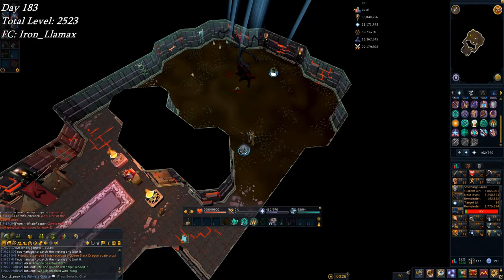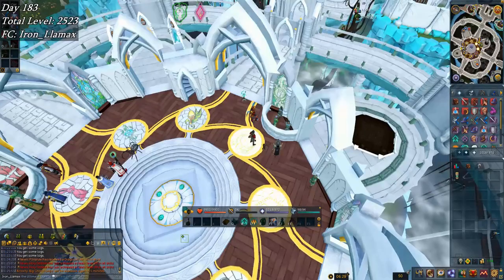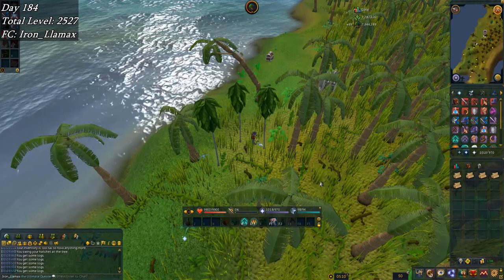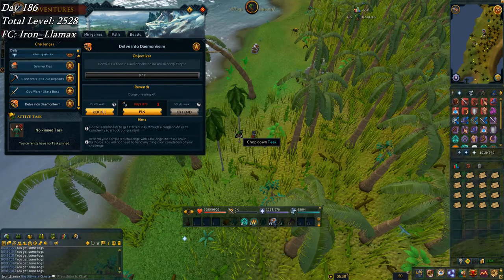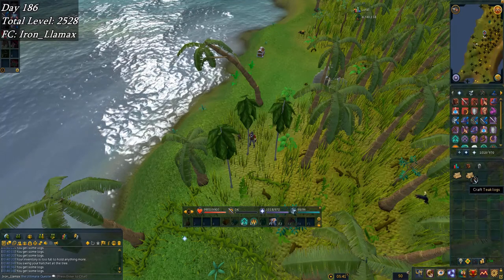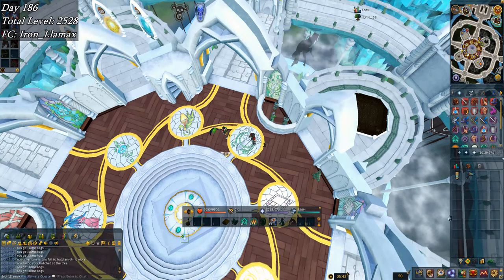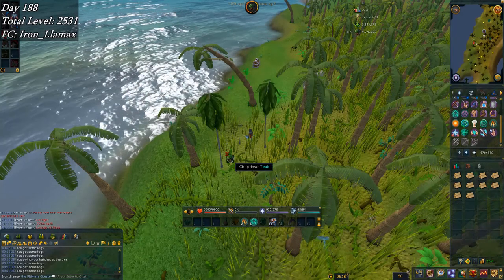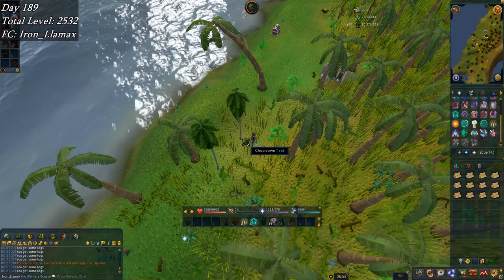RS3 Ironman - Road to Completionist Cape [Week 27]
Chop chop chop chop chop